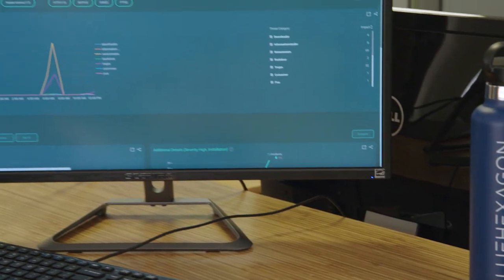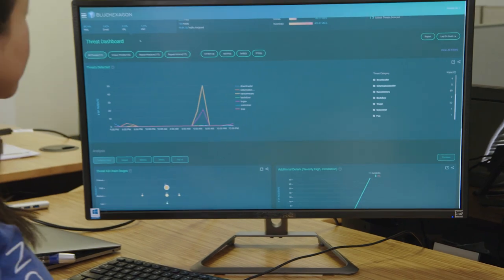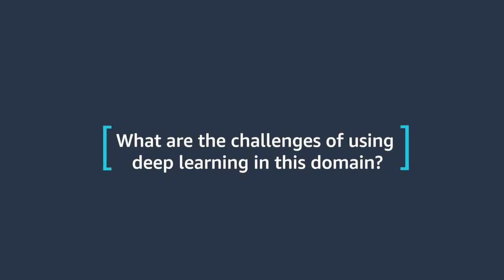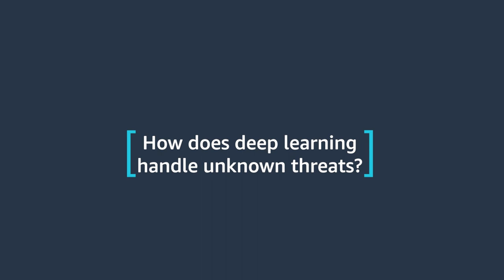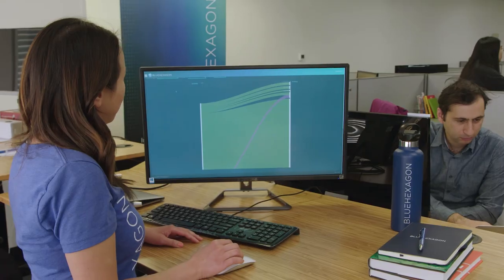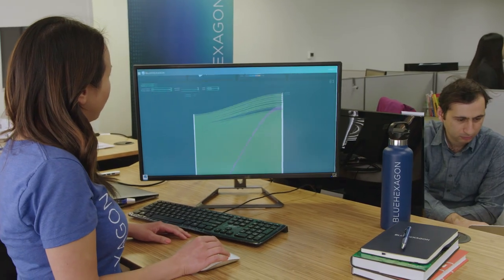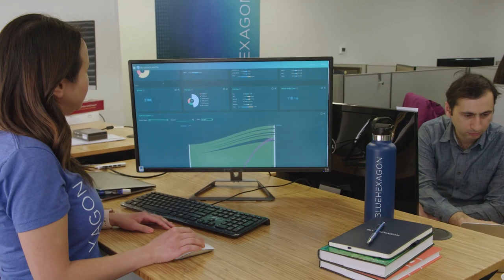Blue Hexagon's ML Scientists Explain How They Use Deep Learning to Build a Smarter Mousetrap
“Deep learning is very powerful to model complex decision boundaries, and network security is a problem that's a perfect fit for it,” says Shuo Deng, machine learning scientist at Blue Hexagon. “Using deep learning in network security is really a new idea. We really needed to start from scratch, to do our own research, and see how we can combine machine learning and network security together.” Learn more about how Blue Hexagon is fighting cybersecurity fire with fire in this interview with Deng and Arridhana Ciptadi, principal machine learning scientist and engineer for Blue Hexagon.